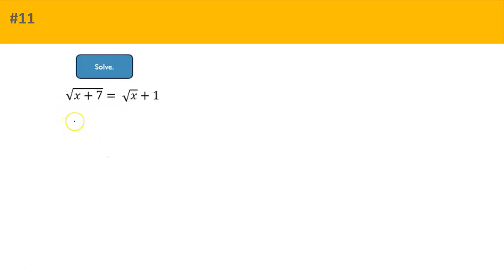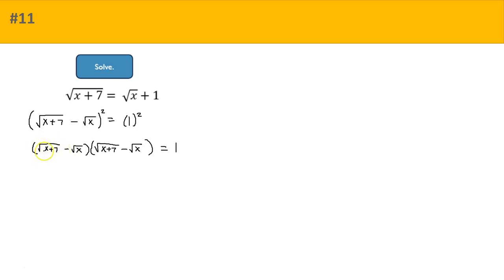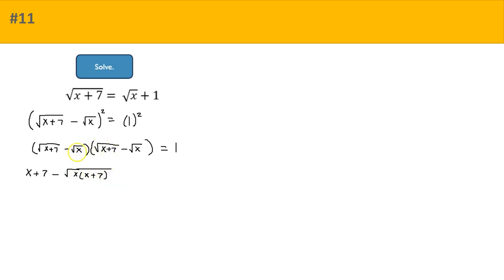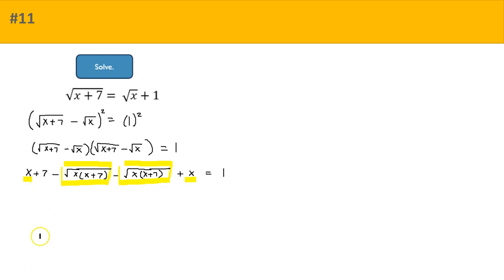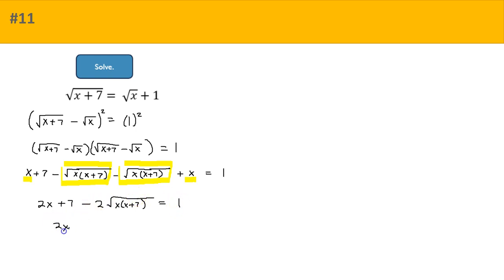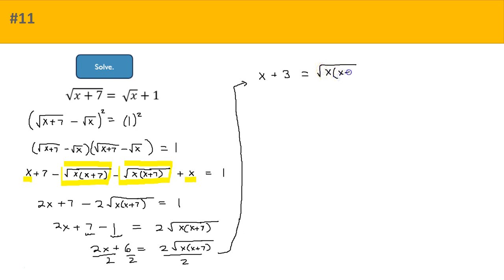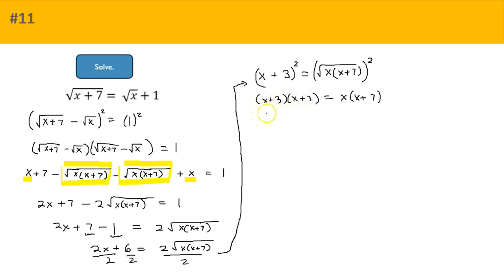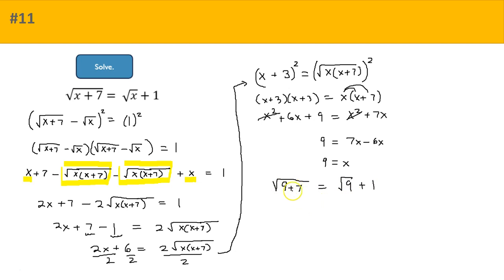Unit 5 Review #11